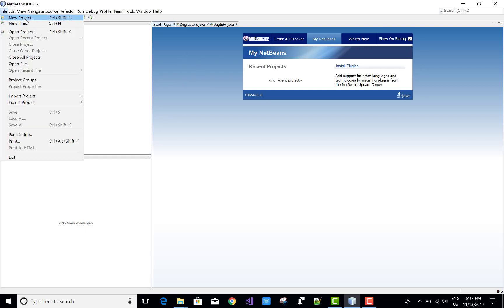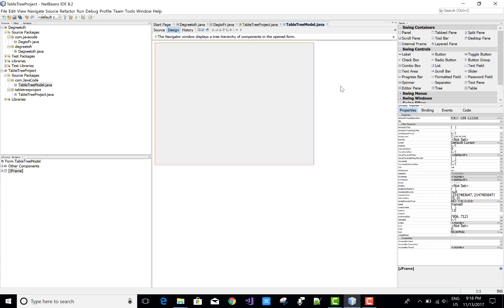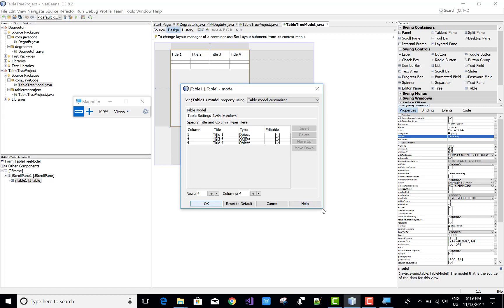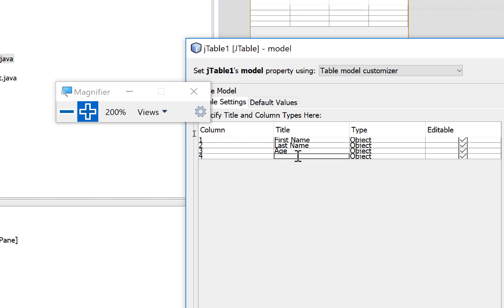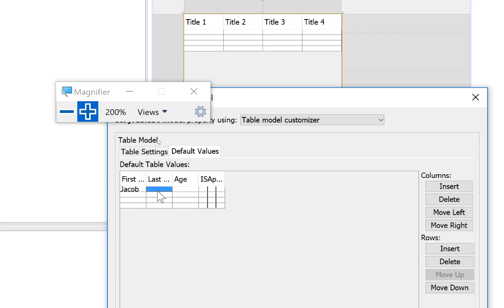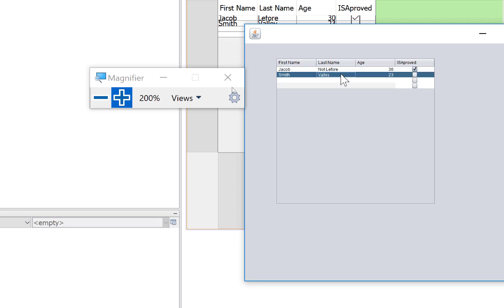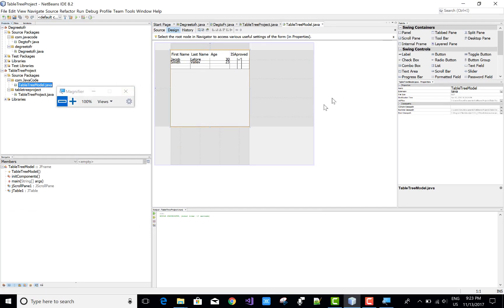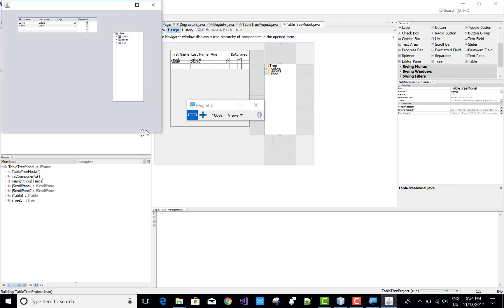JTable and JTree in Java Swing Example Tutorial Part-7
In this Example, I am going to show you, Example of JTable and JTree in Swing. How to Change Column and Rows of JTable  also How to Change Root and Child Node Text of JTree.

How to Insert Item in JTable, Also, How to Insert Node in JTree.